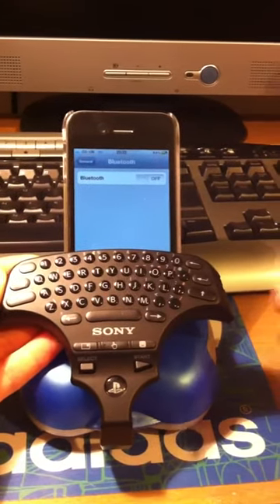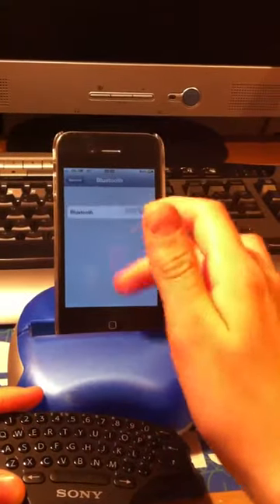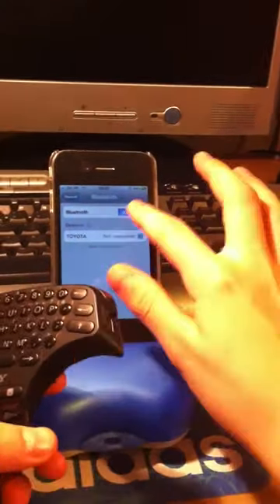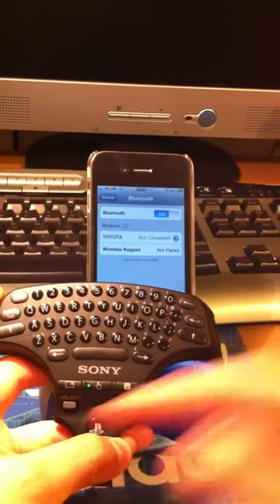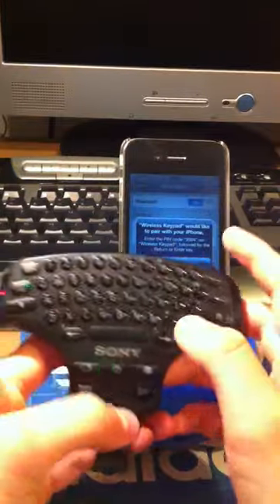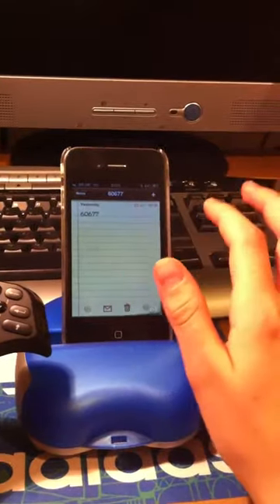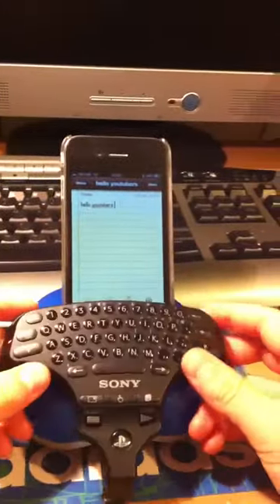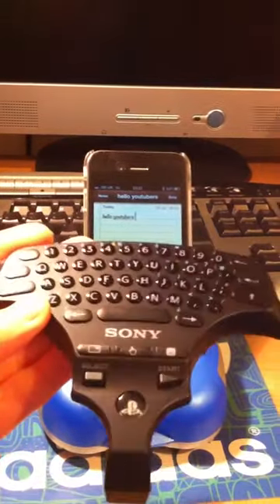Pairing ps3 keypad to iphone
This is a quick video showing you how to connect/pair your PS3 wireless Bluetooth keypad to your iPhone or iPod touch.